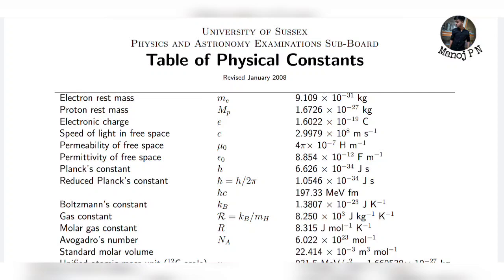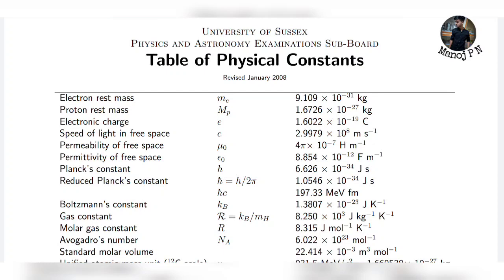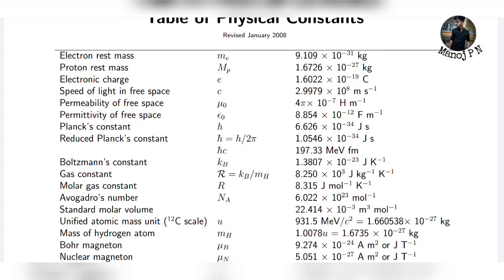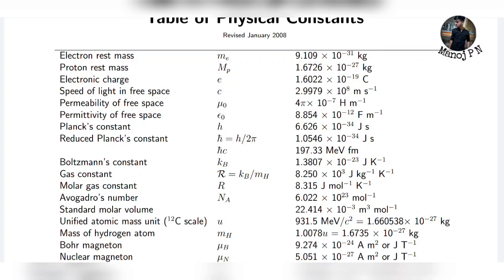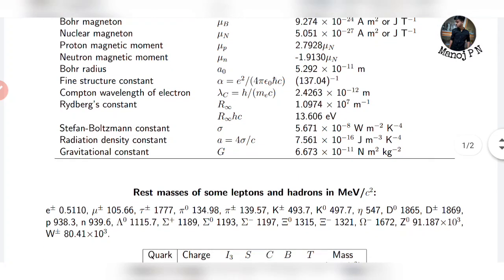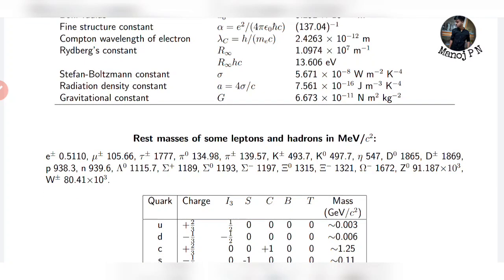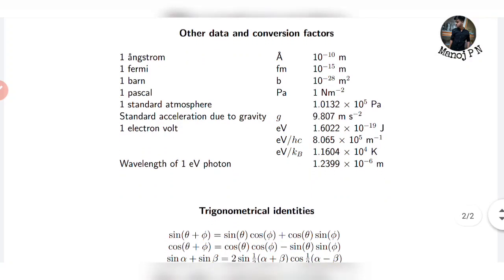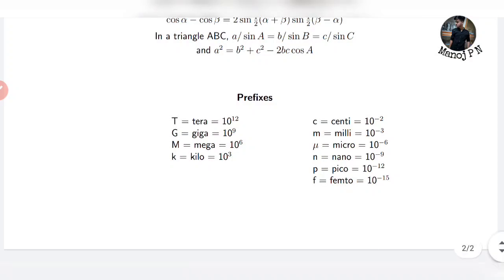HOW TO GET MORE MARKS IN KCET 2022|ALL CONSTANT VALUES OF PHYSICS 2ND PU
1.Turorials for KCET
2.Hand notes for all sub
3.Tips and tricks to solve questions effectively
4.Career guidance
5. SCHOLARSHIP updates
and many more